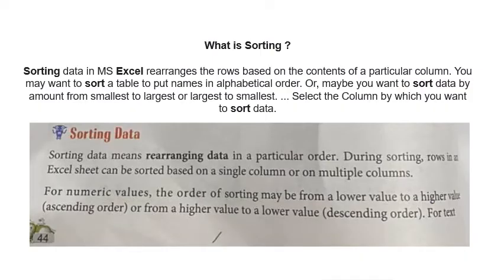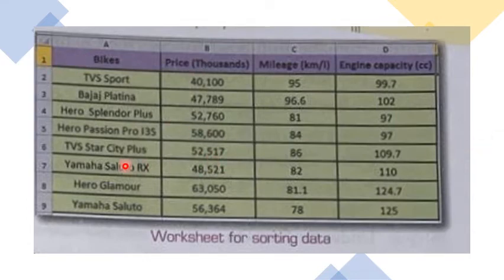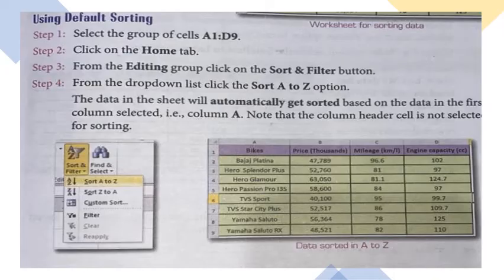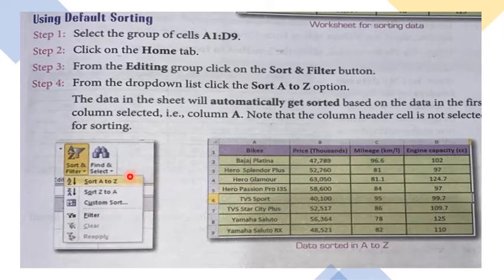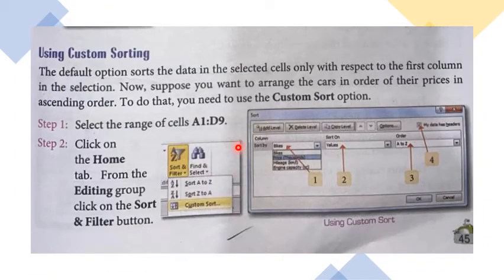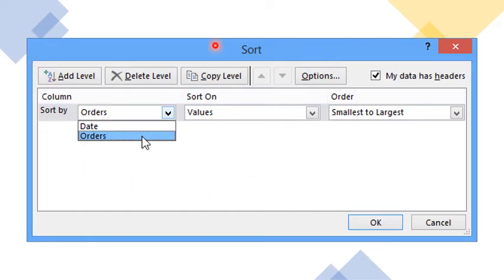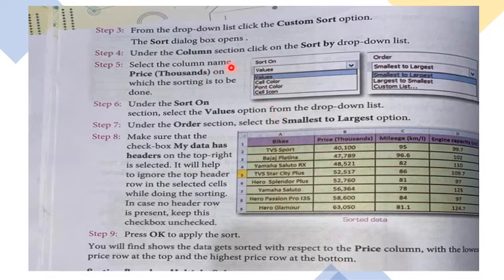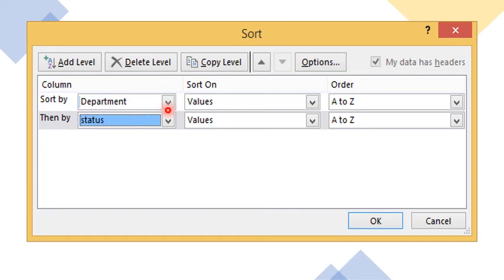L-4 (Sorting)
Video from Anju Anand